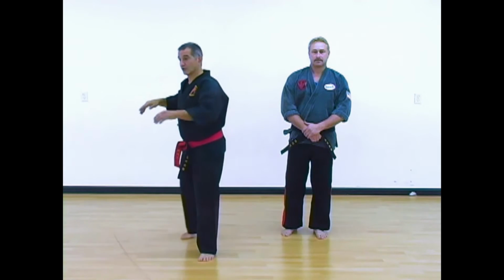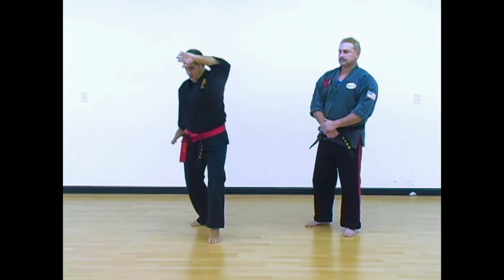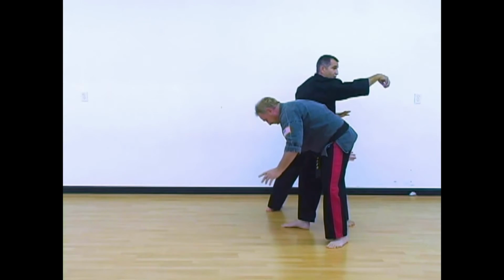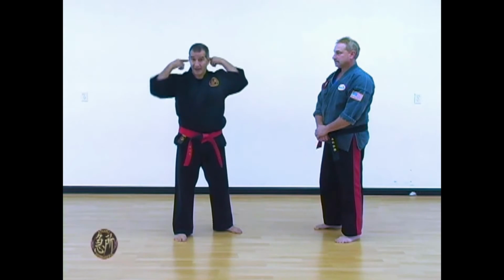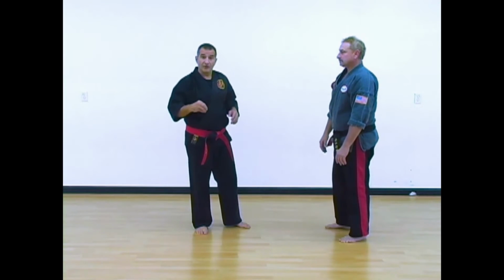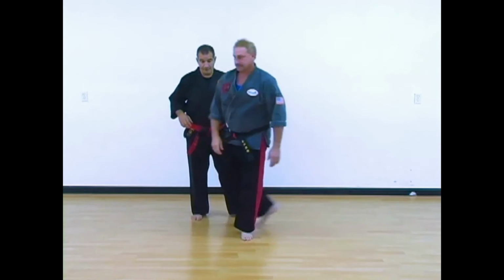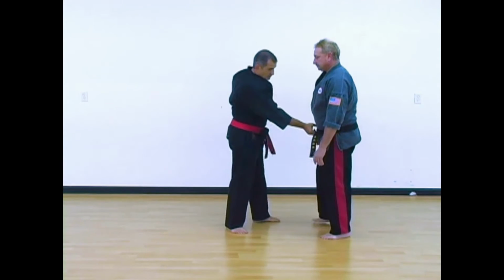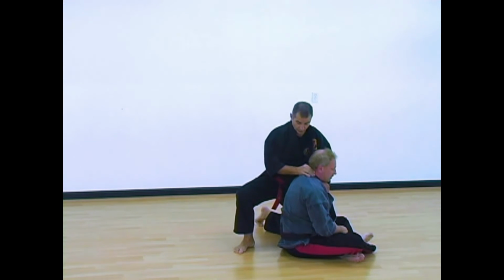Trends Hohan Soken Notes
The controversial "Secret Notes" of Hohan Soken are available to you

* along with the articles of controversy
* detailed anatomical breakdown of all the targets used in the notes
* 5 layer interactive charts to really see the structures
* usage of each target described medically by Soken, as well as in modern use.
* Conclusion
* Medical-Study
* Hohan-Soken-Last-Interview
* Video Applications (1 hour of video applications of targets)